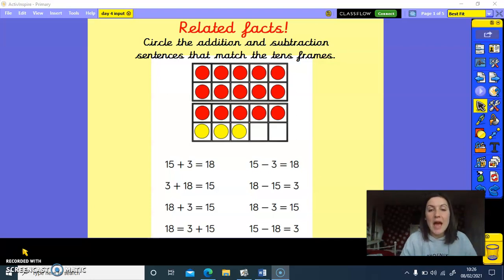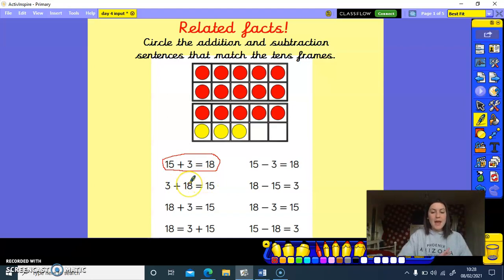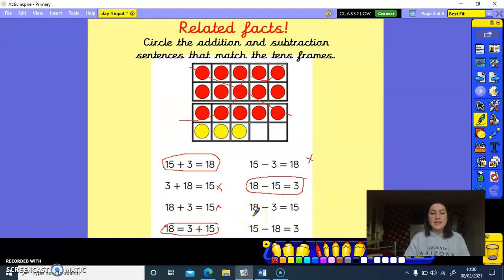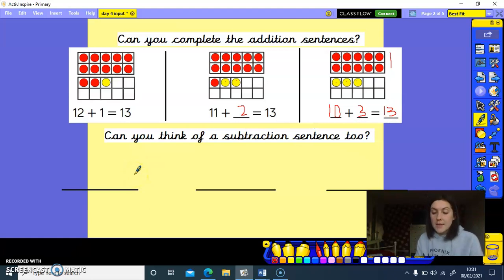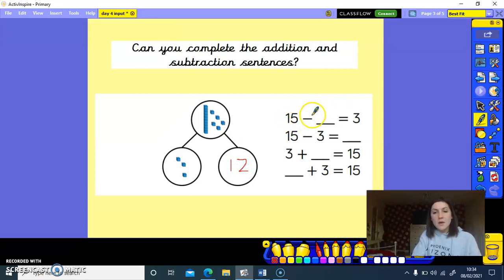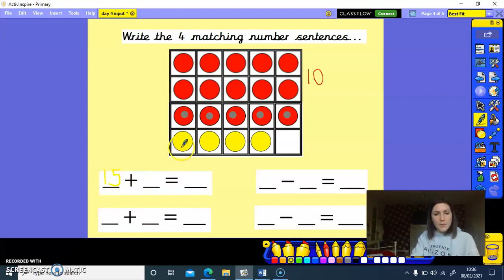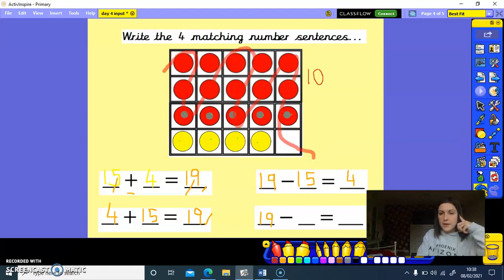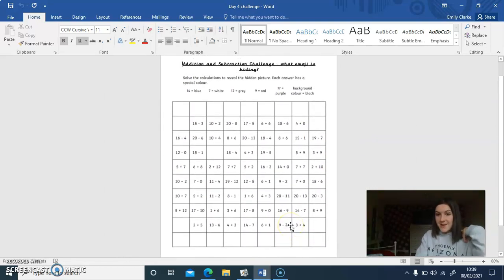Thursday 11.2.21 - maths input subtraction